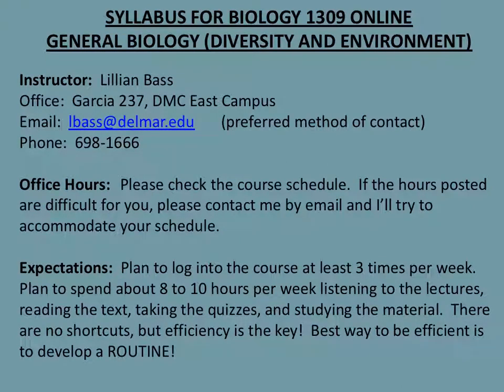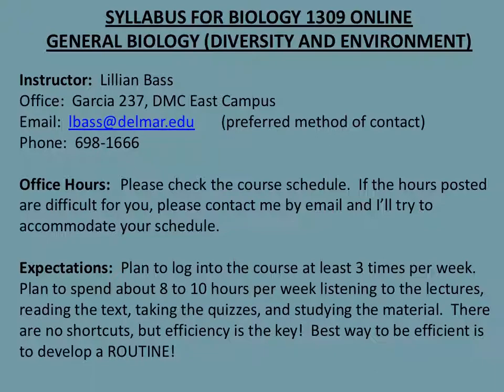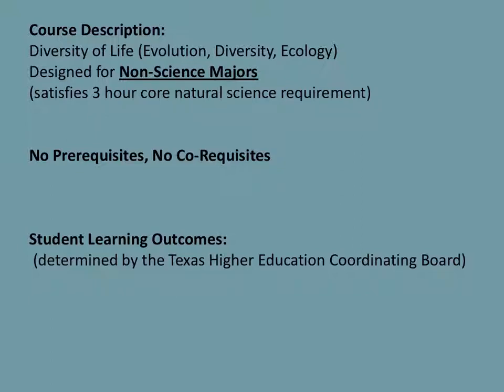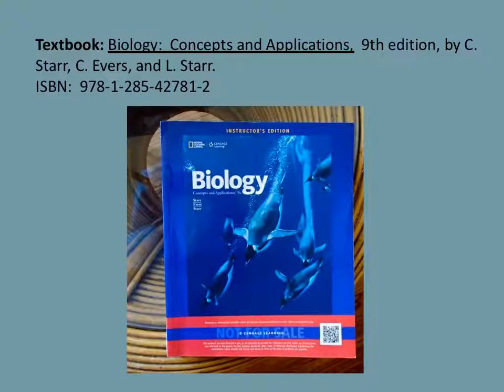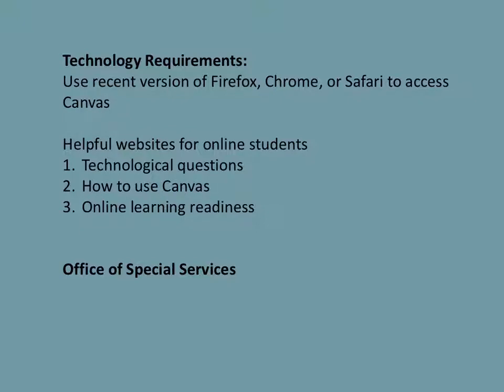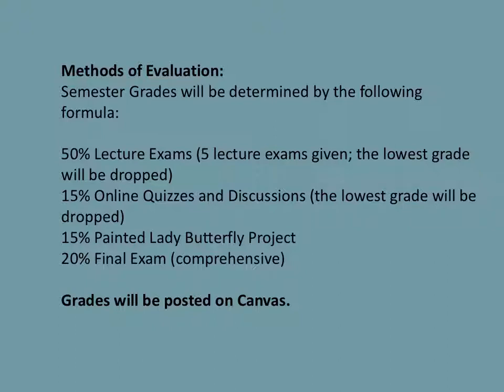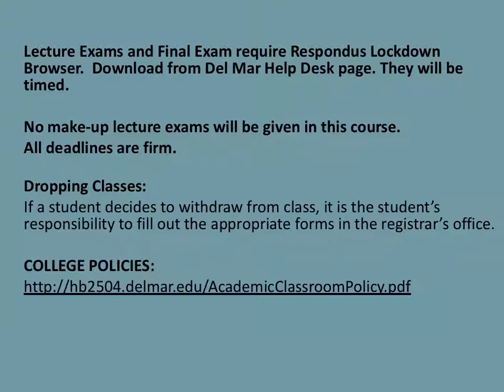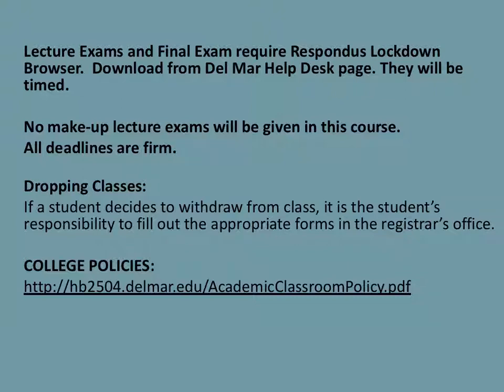Biol1309 Syllabus PP (Fall 2018)